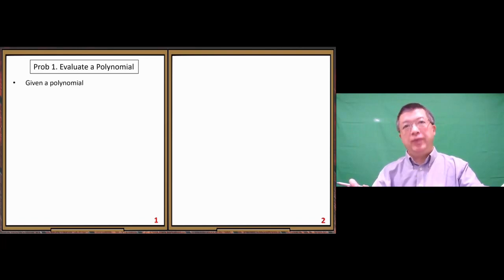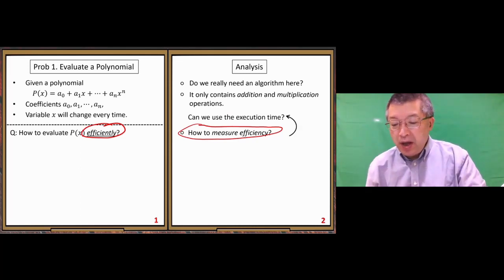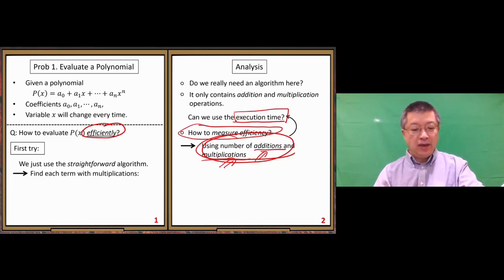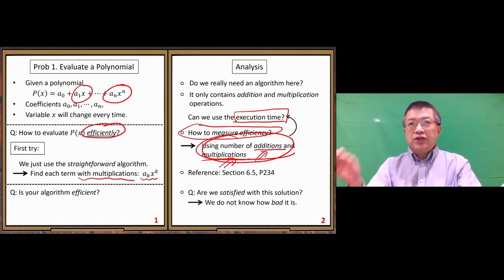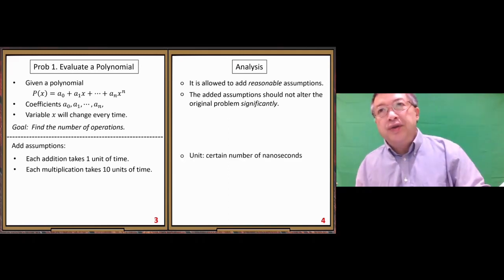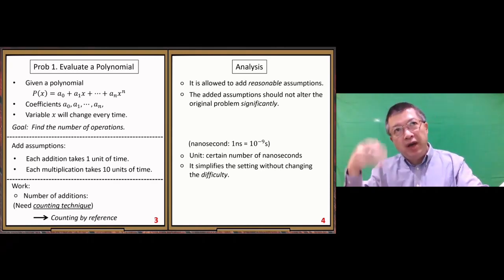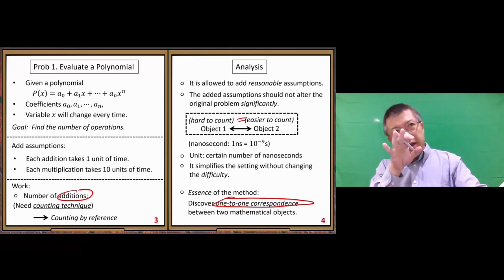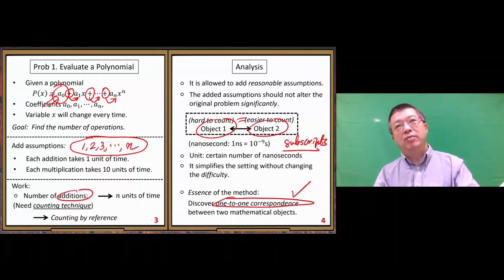CS3130FS20M1A3B_EvalPoly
This video is for teaching at UMSL:  CS3130, Fall 2020, Module 1, Part A.3  Evaluate Polynomials